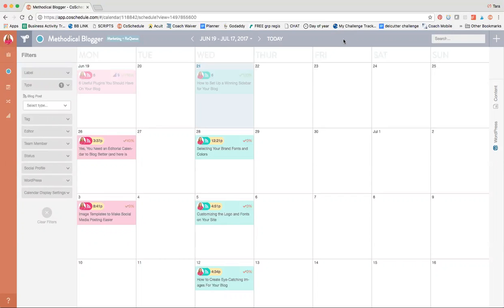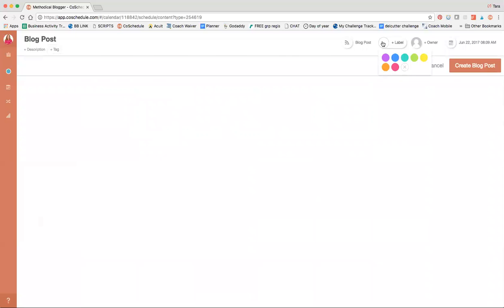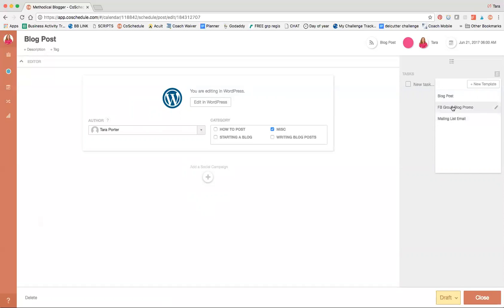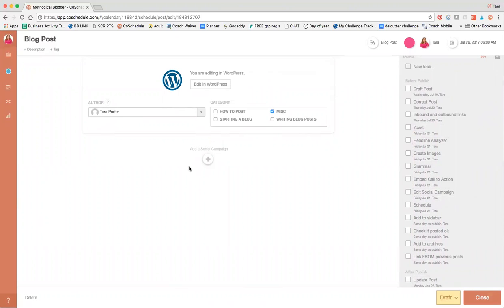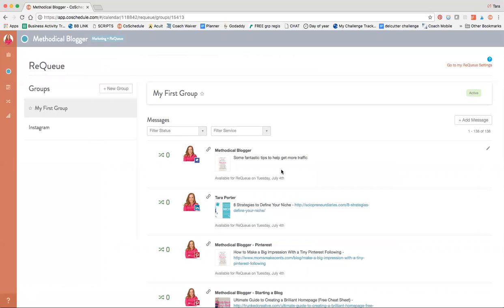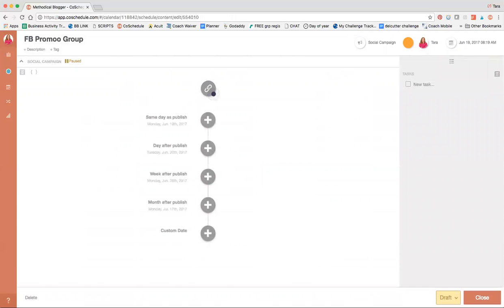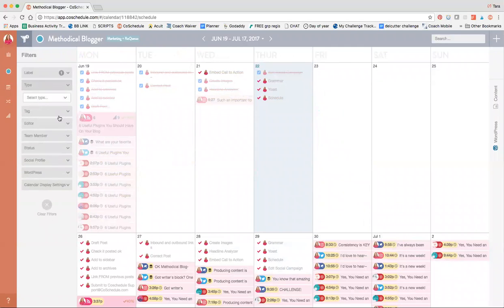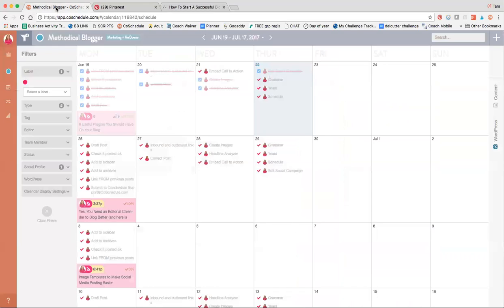How I Use CoSchedule to Help Me Manage My Blog Business